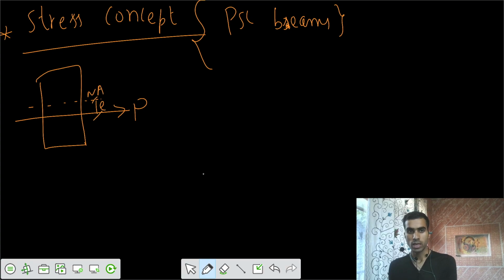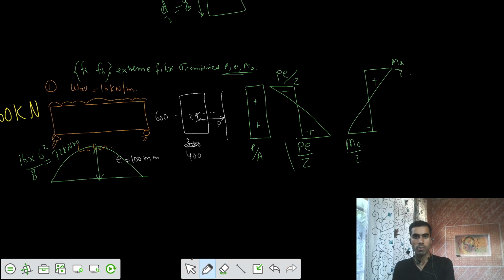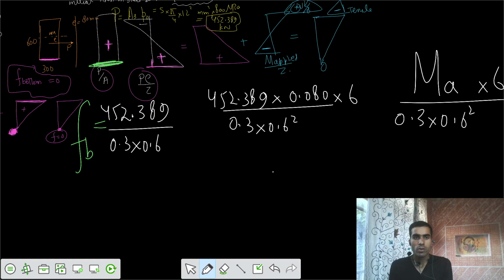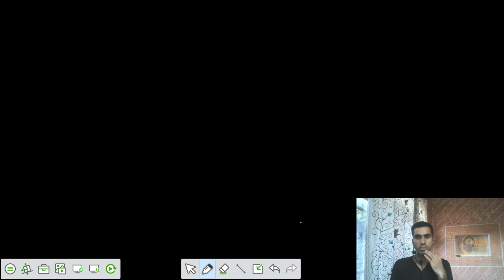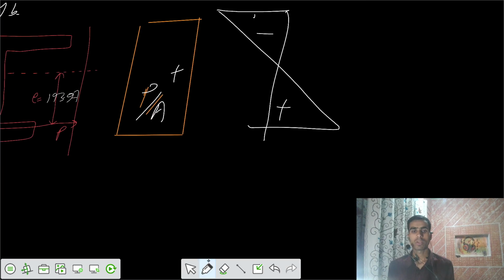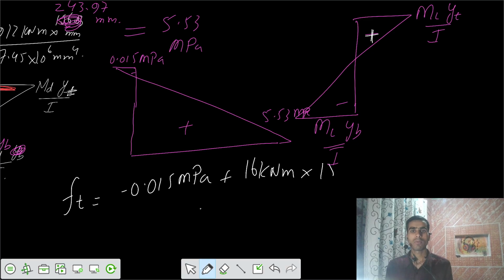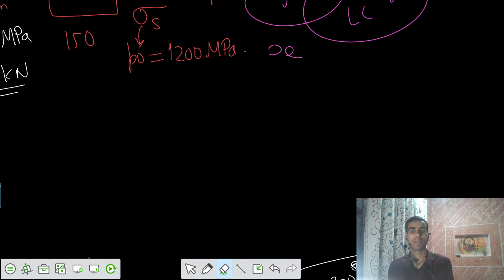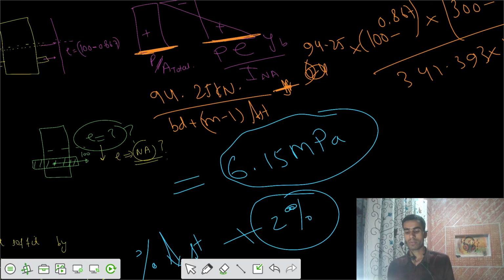Stress method 2 Prestress concrete